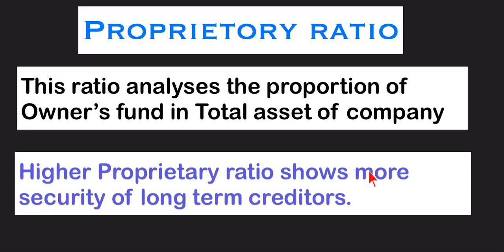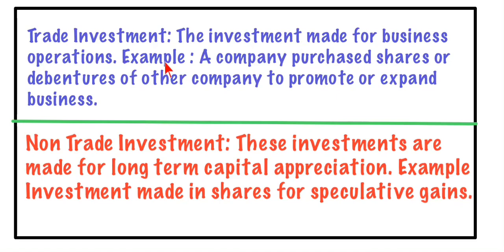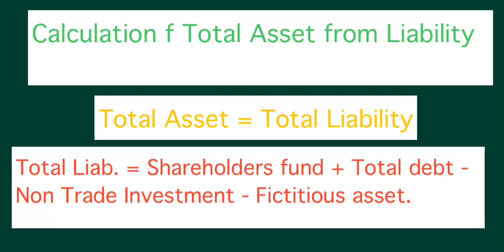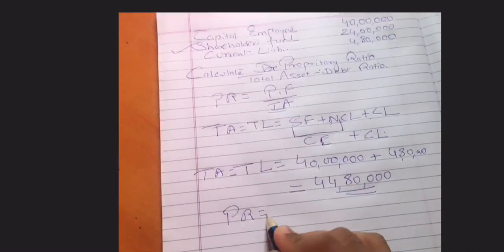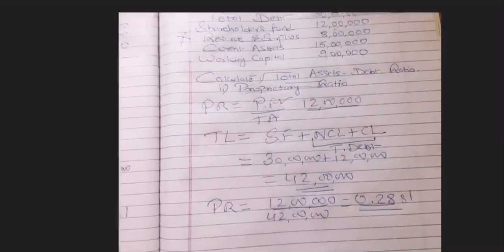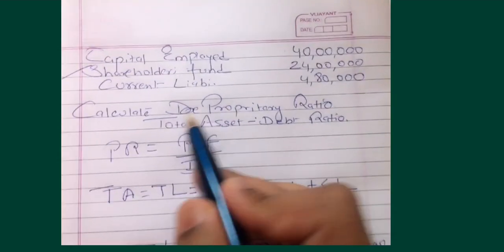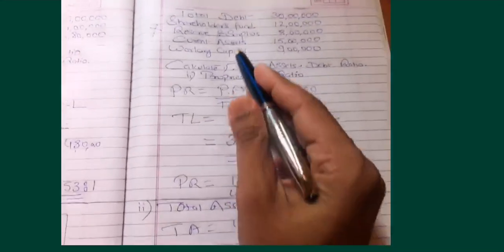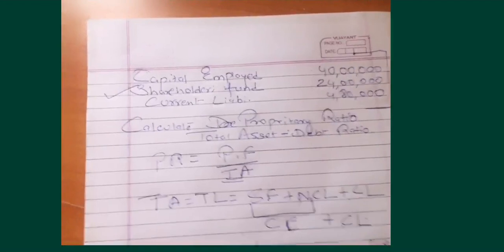Explain Proprietary Ratio and Total Asset to Debt Ratio.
Analysis of financial statement : Proprietary ratio and Total Assets to Debt ratio is explained.